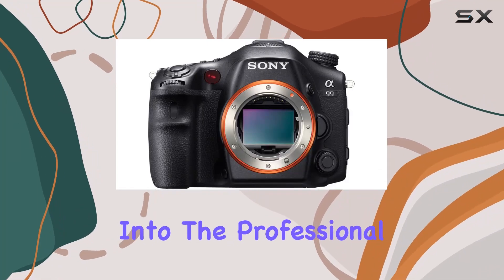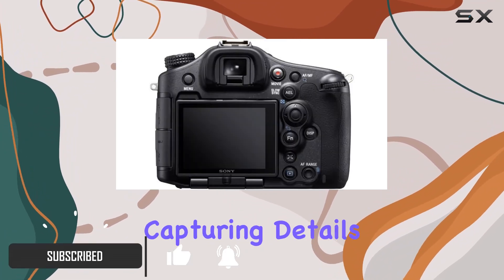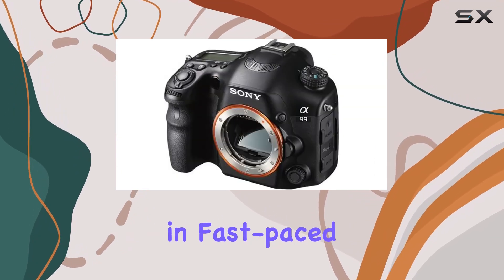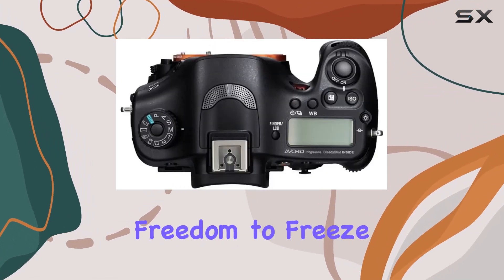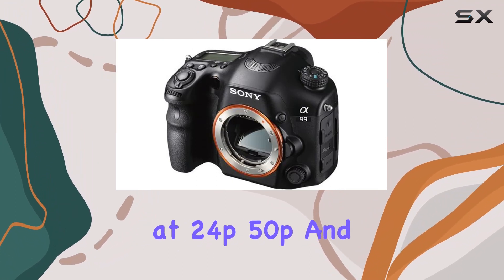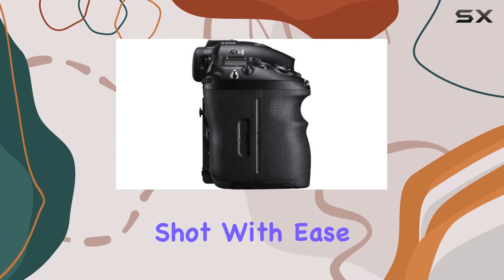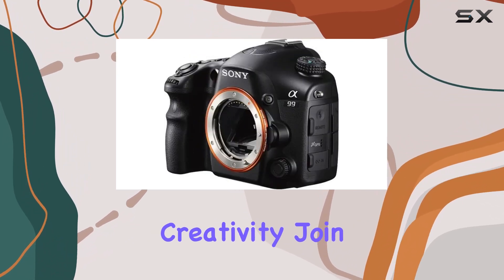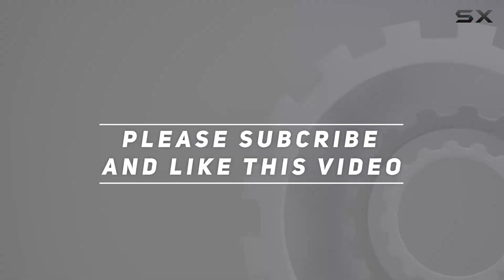Unleashing the Power of Sony A99: Full Frame Excellence!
0:00 Intro
0:06 Review

Things that we mentioned in this video:
SONY A99 Translucent Mirror : B009XR5PQ0